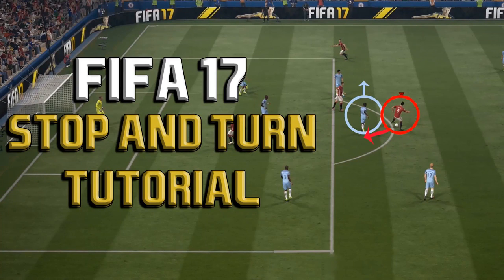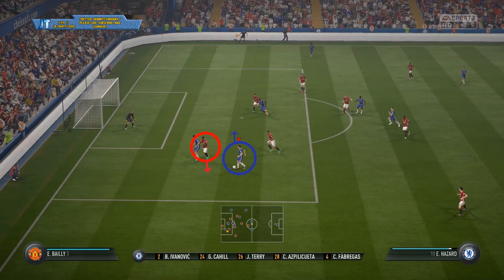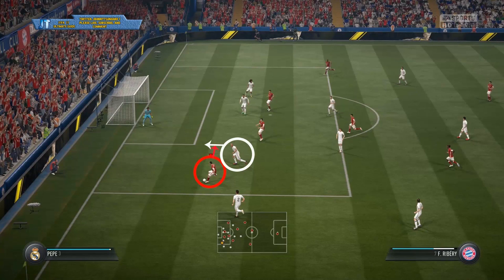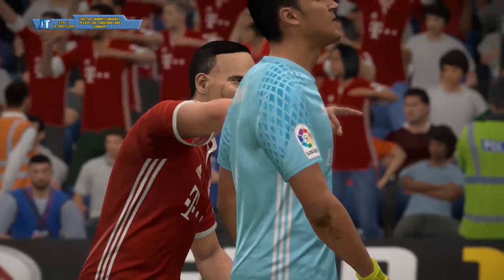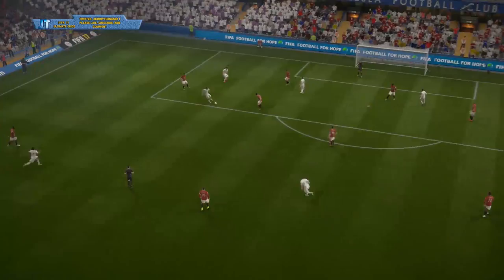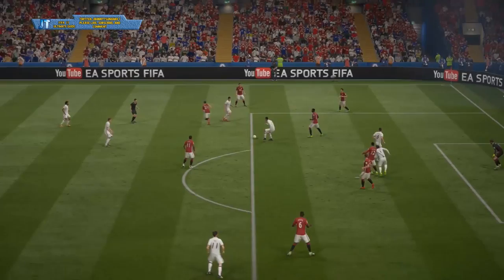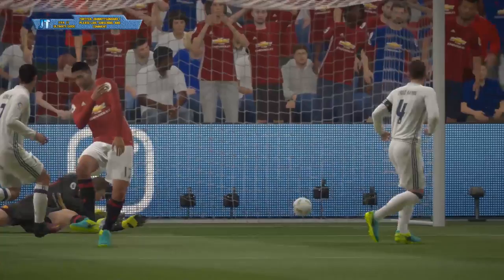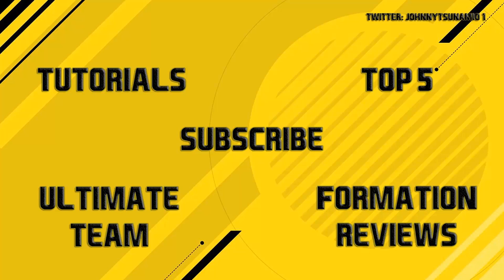Fifa 17 STOP AND TURN Tutorial: BEST SKILL MOVE IN FIFA 17!! (Berba/McGeady Spin)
This Fifa 17 Dribbling Tutorial and Guide will focus on the stop and turn in Fifa 17. The stop and turn is an extremely effective 4 star skill move in Fifa 17. It is very easy to perform by pushing the right stick forward in the direction you are running towards and then 90 degrees to the left or right.

This Fifa 17 dribbling tutorial and guide shows the best locations for the stop and turn skill move and how it is the best skill move to do in Fifa 17. The stop and turn is also known as the Berba spin for 4 star players and the 5 star variation is the McGeady spin.

Fifa 17 skill move tutorial and guide the stop and turn. The best skill move in Fifa 17. Also known as the Berba/McGeady Spin.